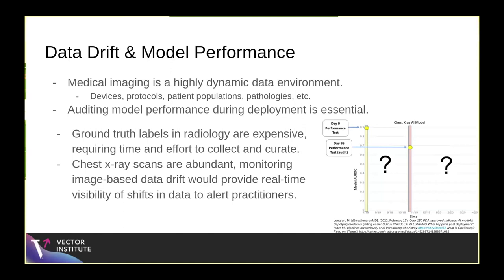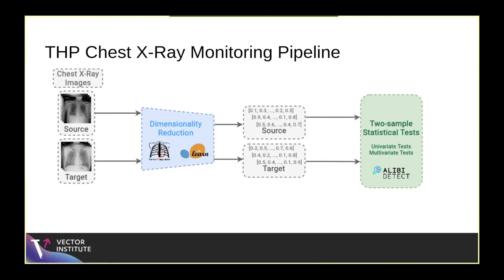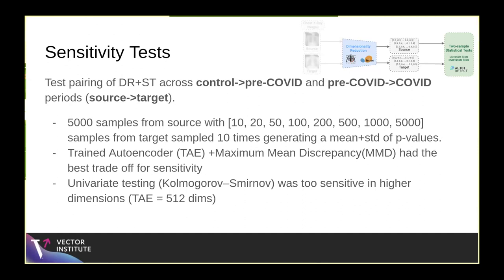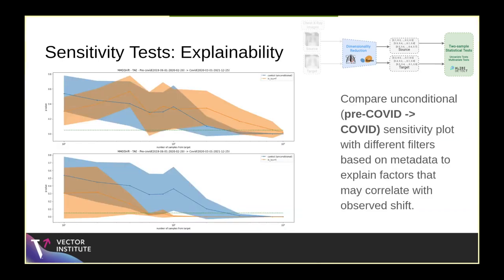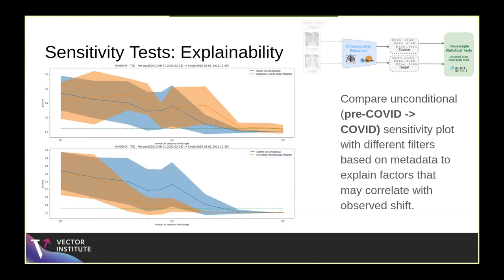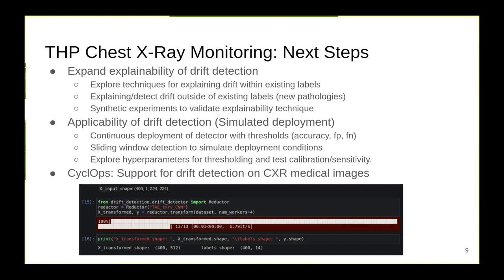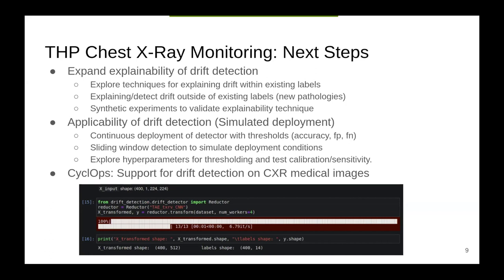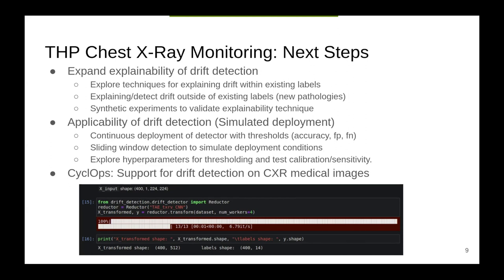Drift Detection & Performance Monitoring for Disease Classification Using Chest X-Rays from THP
This talk examines the use of deep learning models for disease classification using chest x-rays.  In particular, the challenges around auditing model performance and detecting data drift.  Medical imaging is a highly dynamic environment and requires continuous monitoring.  In this talk, we present experiments conducted on a chest x-ray dataset from THP to monitor data drift.  The method leverages open-source libraries such as TorchXRayVision and Alibi-Detect to create a label-agnostic monitoring pipeline for chest x-ray scans.

Do you want to gain hands-on ML experience? Explore Vector’s internship opportunities